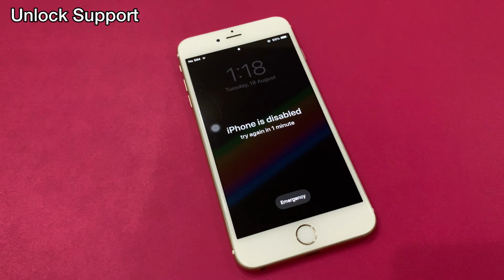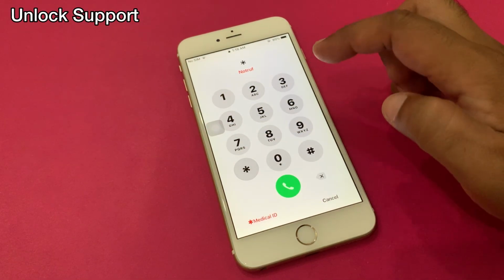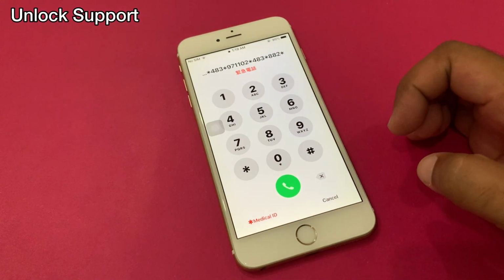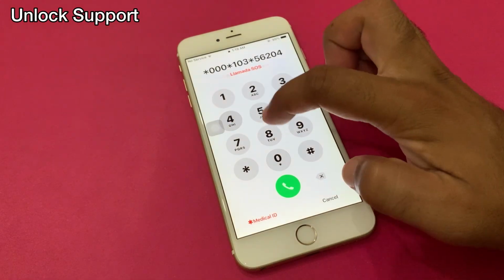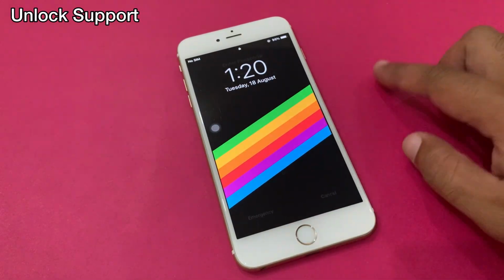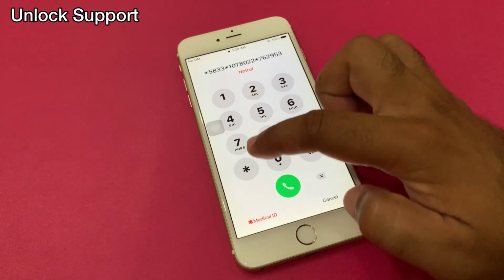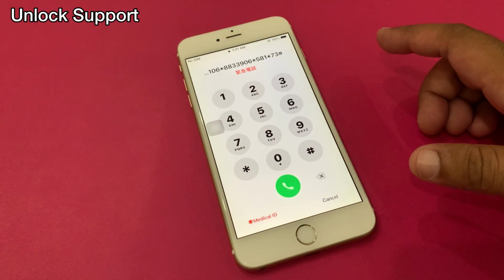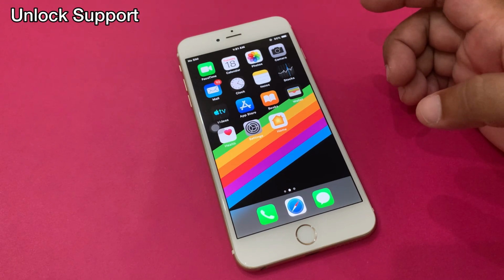iPhone Disabled? How to Unlock Every iPhone If You Forgot Passcode Without Computer - No Data Losing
🔓 iPhone Disabled? Forgot your passcode? If your iPhone is showing “iPhone Unavailable” or “Security Lockout,” this latest 2026 guide explains the official ways to regain access without a computer or iTunes. 📱🚀

This beginner-friendly tutorial covers forgotten passcode recovery, iPhone reset options, and how to safely set up your device again using Apple’s supported methods.

✅ No iTunes needed
✅ Supports supported iPhone models 📱
✅ Compatible with supported iOS versions
✅ Easy step-by-step instructions
✅ Helpful solution for disabled & unavailable iPhones

⚠️ Important: A forgotten passcode cannot be removed while preserving the device’s encrypted data. Apple’s supported reset process erases the iPhone; data can be restored afterward only from an available backup.

💙 Welcome to Unlock Support – your trusted source for iPhone & Android tutorials, troubleshooting solutions, unlocking guides, and the latest mobile updates.